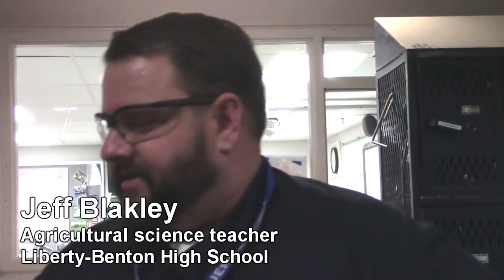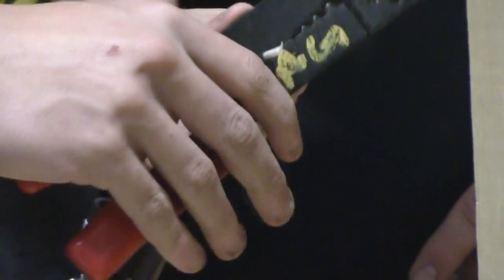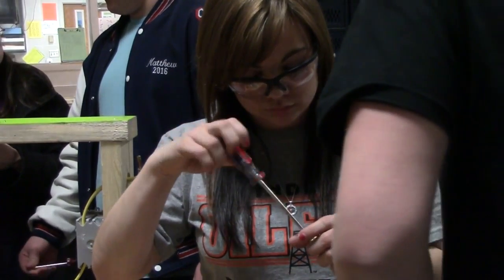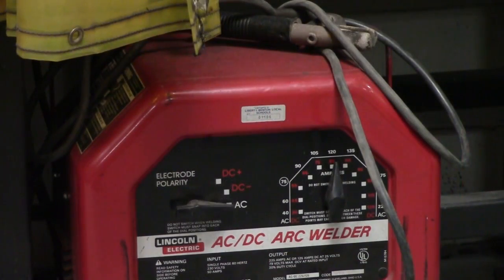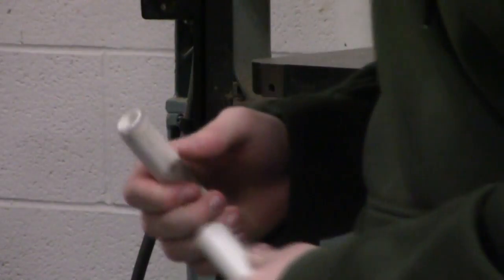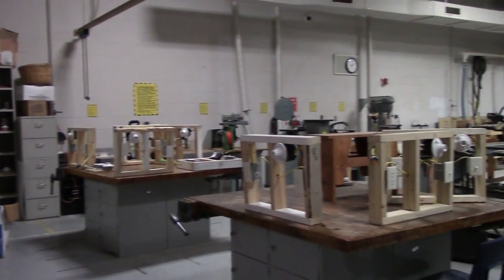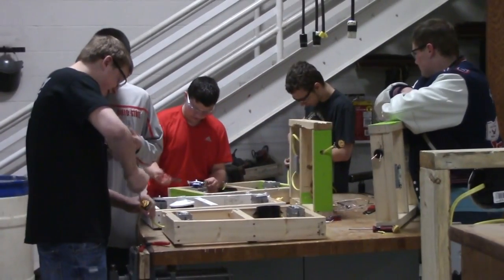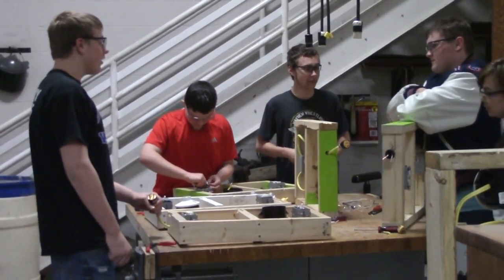Shop class in the modern high school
The Courier's Sara Arthurs talks with Jeff Blakley, agriculture studies teacher at Liberty-Benton High School, about the modern shop class and how technology and the Internet has affected it.